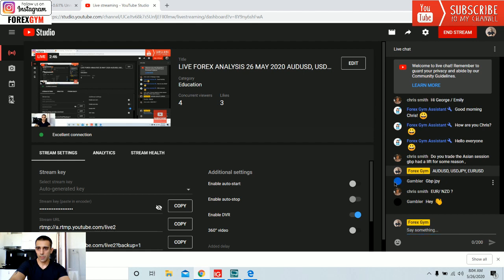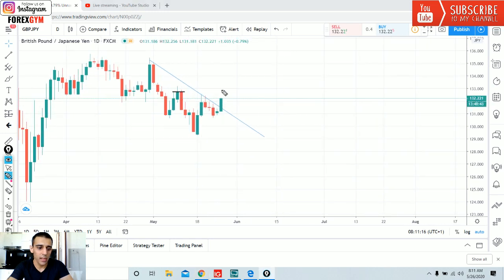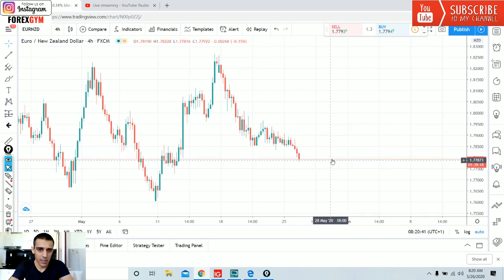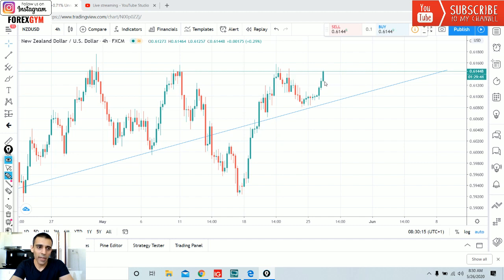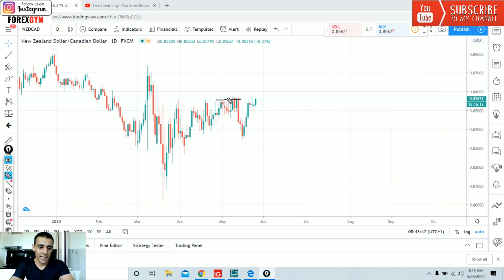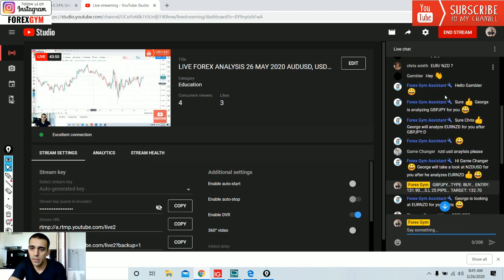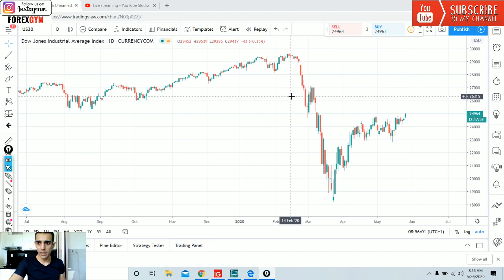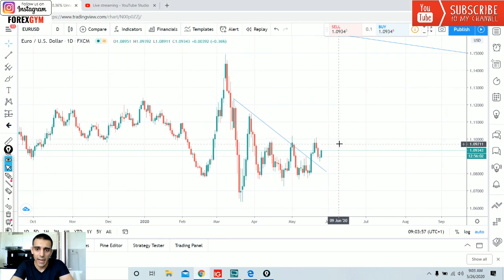LIVE FOREX ANALYSIS 26 MAY 2020 AUDUSD, USDJPY, EURUSD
LIVE FOREX ANALYSIS 26 MAY 2020 AUDUSD, USDJPY, EURUSD + 6 MORE CURRENCIES